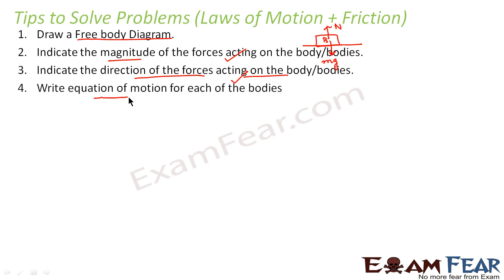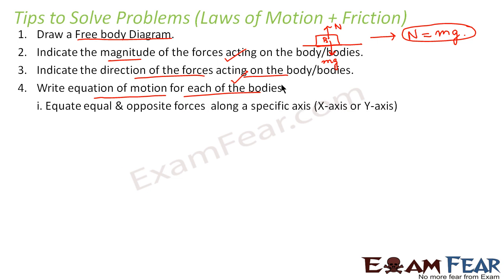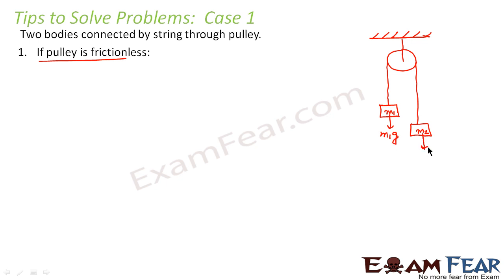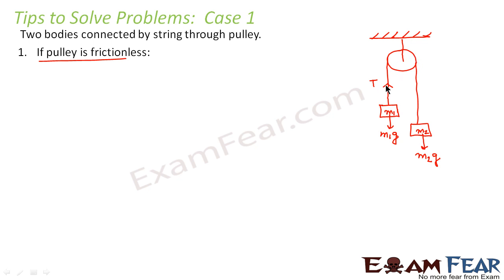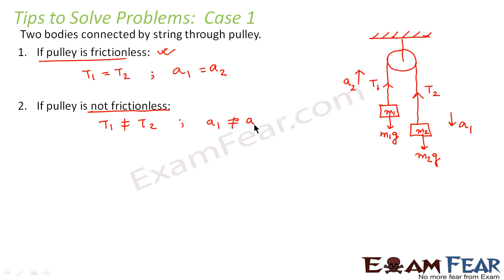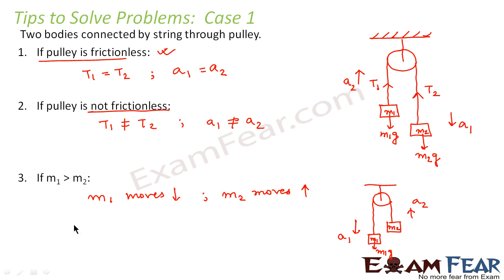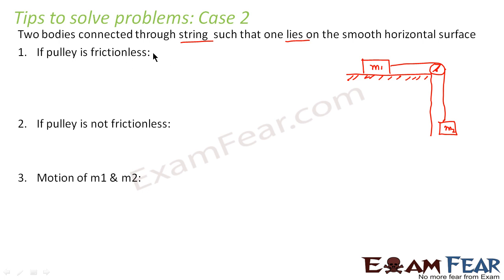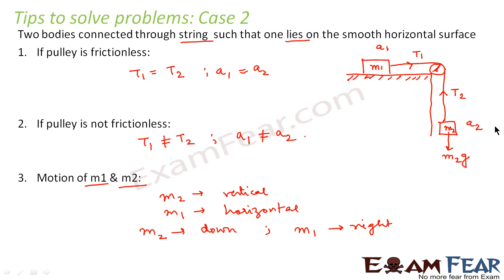Physics Laws of motion part 17 (Tips to solve Problems) CBSE class 11